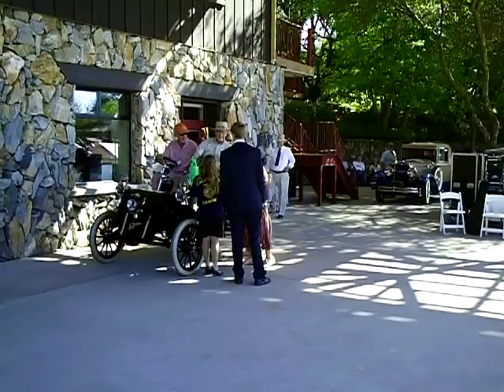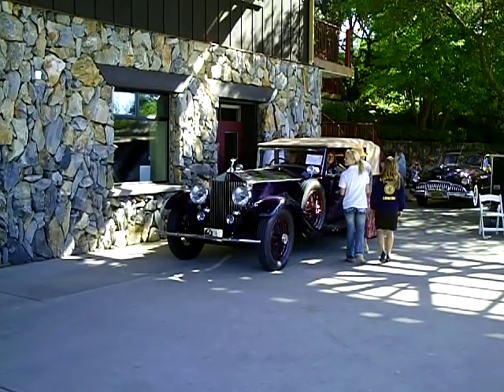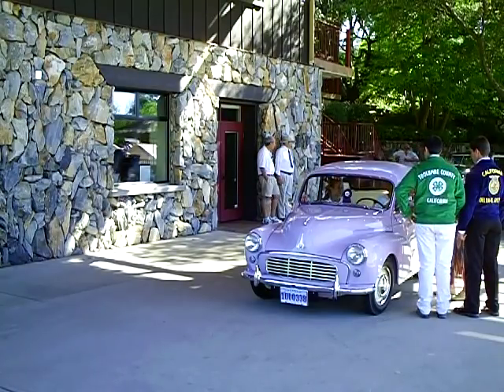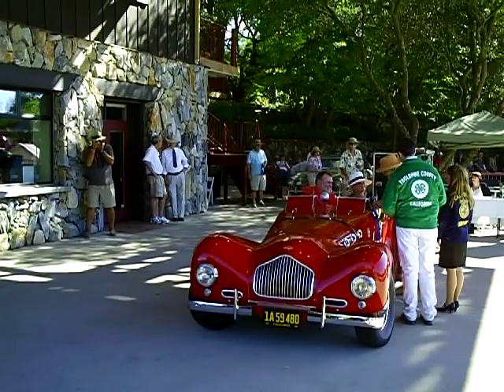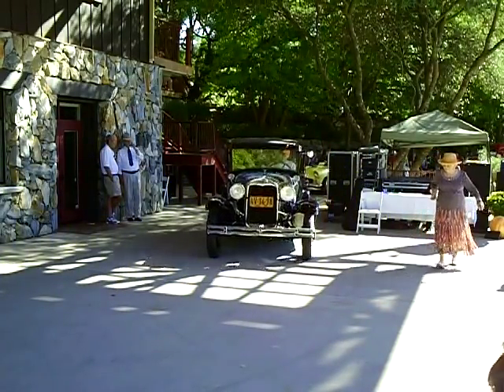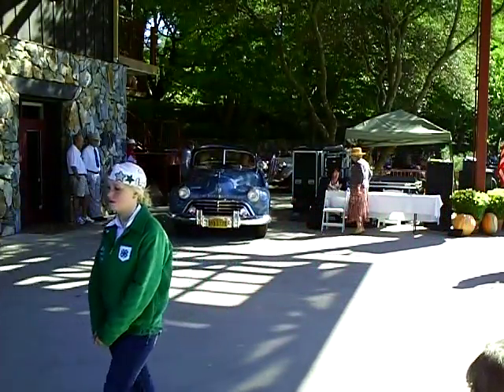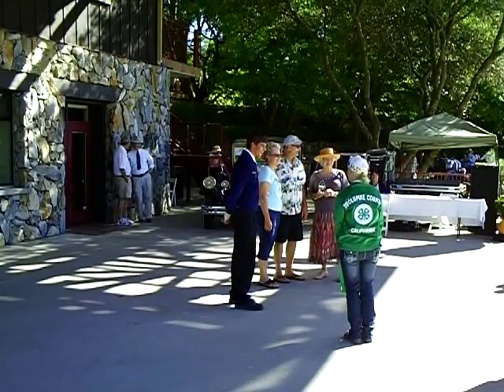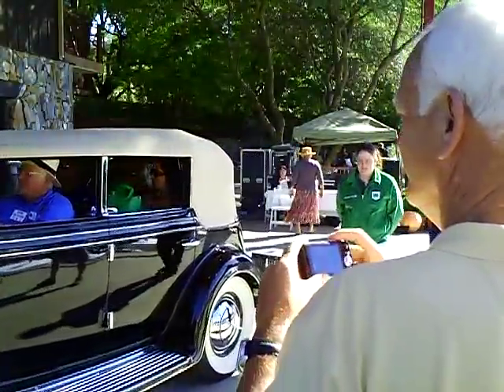Ironstone Concours d' Elegance Awards Ceremony 2012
Ironstone Concours d' Elegance Awards Ceremony 2012  Video produced for ThePineTree.net